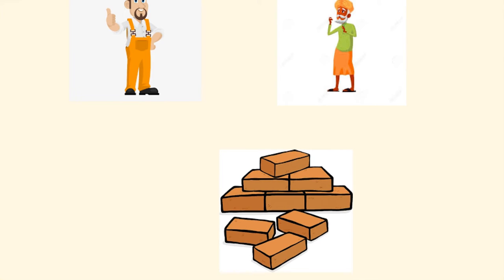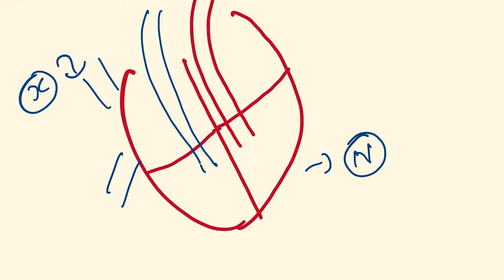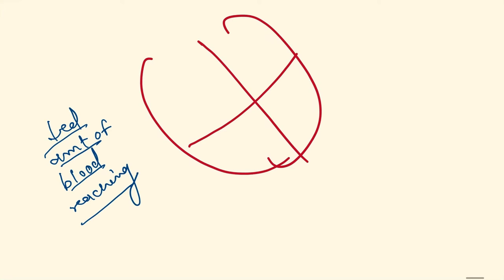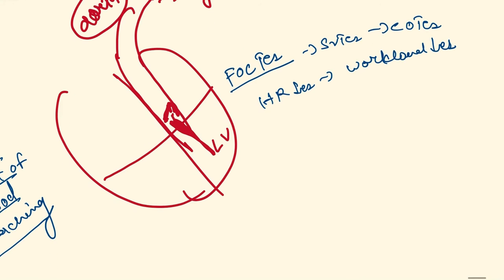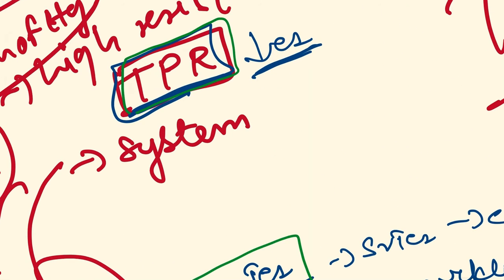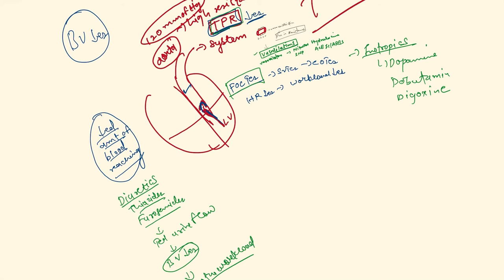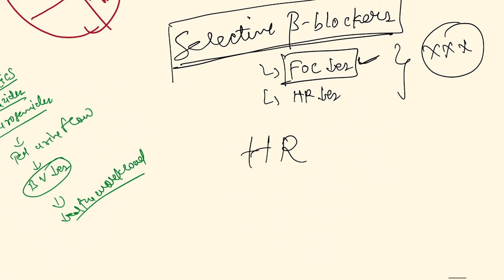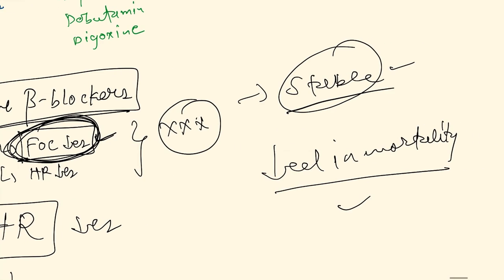Cardiac failure drugs explained made easy to understand